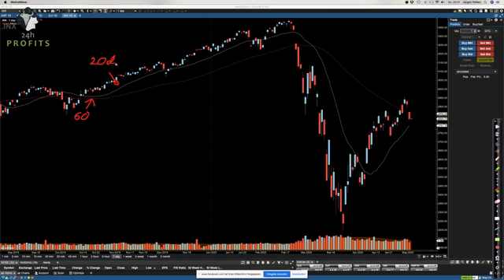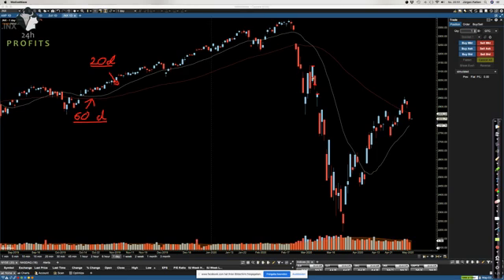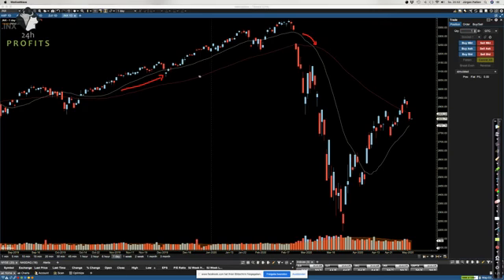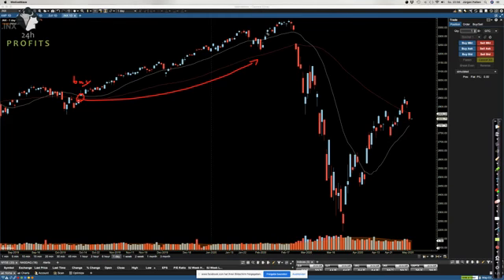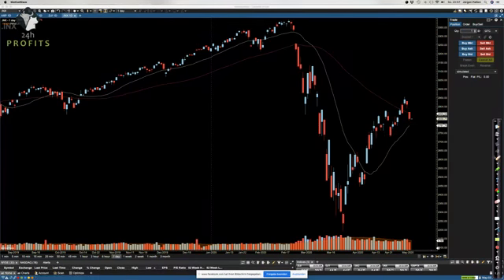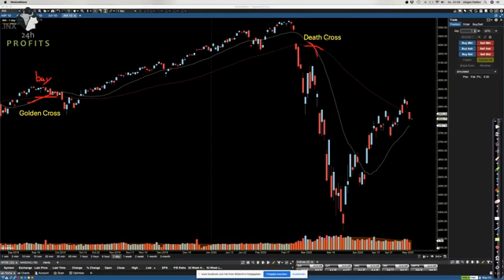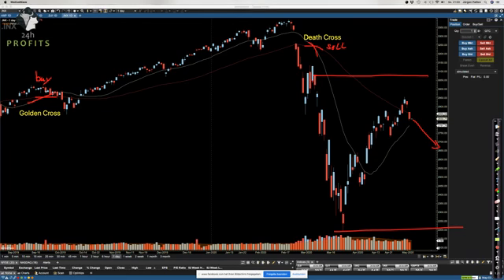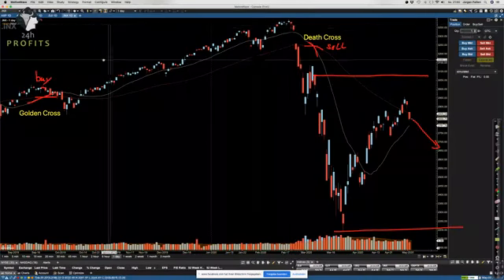TRADING and TRAVELING - MOVING AVERAGES in the stock market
You want to become a traveling trader?
You want to be trading forex and travel at the same time?
You can trade whatever you want and earn money as a traveltrader!

...and today it is all about moving averages!

💪 Check out my FREE TRADING JOURNAL, to keep track of your trades in the stock market:

I am Juergen Pallien. And thanks to the trading strategies I developed, I was able to fully retire only 1 year after I recovered from my second bankruptcy. Since 2015 I have been traveling the world and I then set myself a new challenge: Financially liberating 1 million people in the world so they can live their life with passion rather than exchanging their limited time on earth to earn money.
What a world could we have if everyone could do what he or she is passionate about!
So, I created my course that enables people without prior knowledge to sustainably earn money in the stock market with as little as 15 minutes of effort a day, so it can be done next to a full day job. It is so easy that 13-year-olds can do it, you can start with as little as 1,000 USD or Euro. Hundreds of people have already quit their jobs not even a year after using my courses, and I'd love for you to be next.